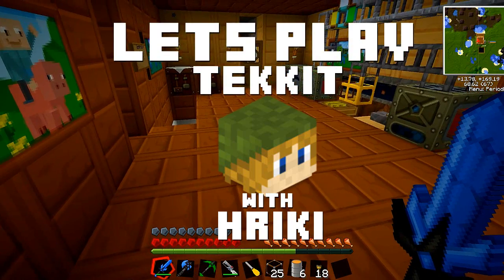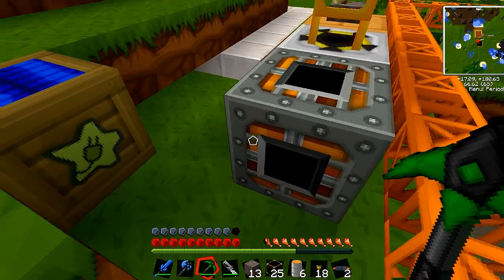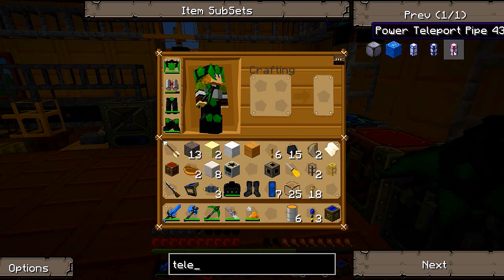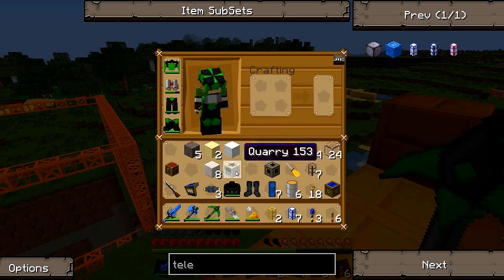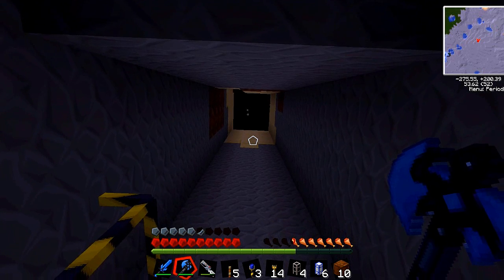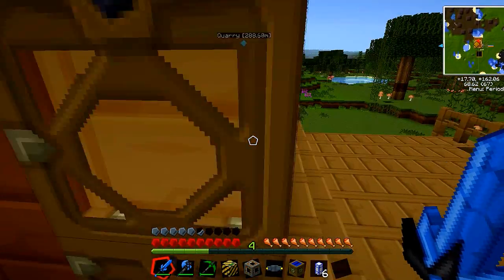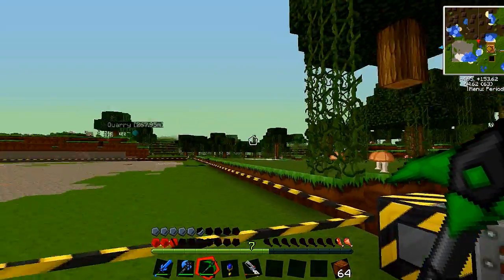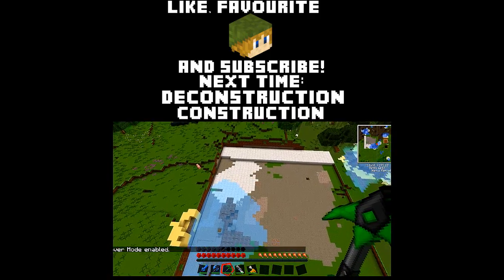Tekkit Lets Play Episode 8: Tools of the Trade!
Hey guys! Welcome back for episode 8 of my lets play series. In this episode(Tools of the Trade) we move the quarry, make a filler and I show you how to get large scale land development going with the least effort!

Hope you guys enjoy, and please leave a comment or any suggestions you may have!

Texture pack is: Sphax! Using the tekkit addon!